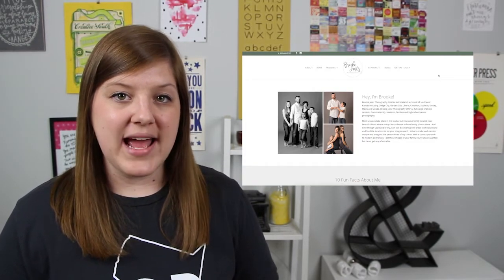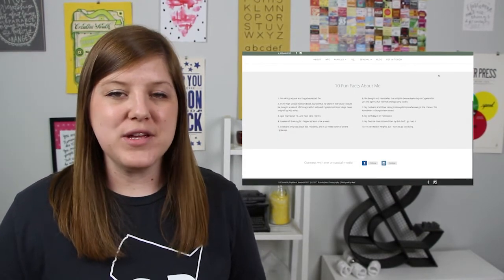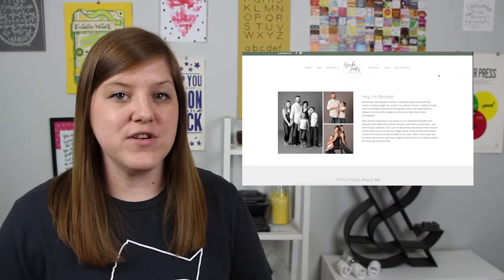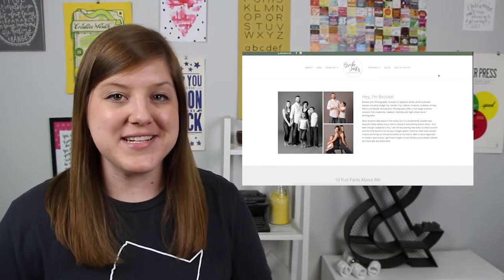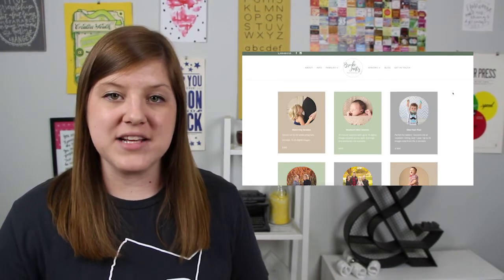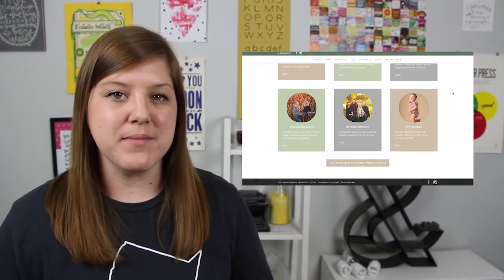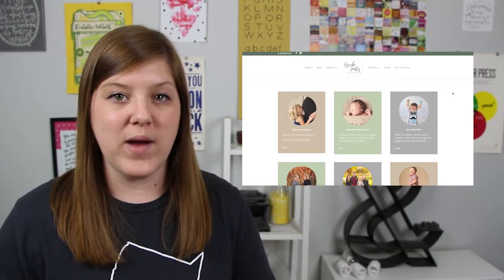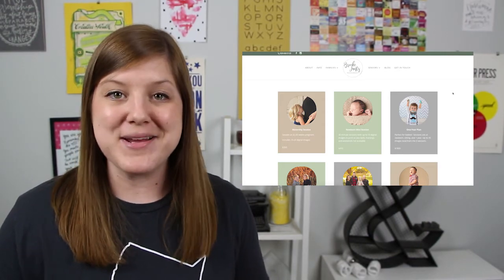How To Make A Photography Website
How to make a photography website -- three tips to help you create a better website for your photography business!